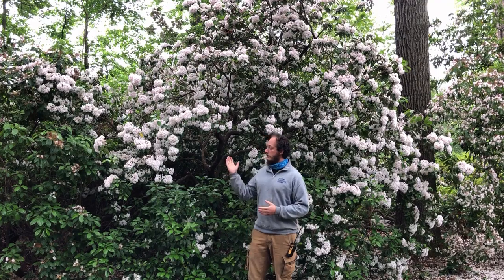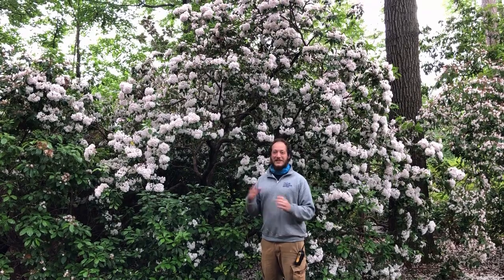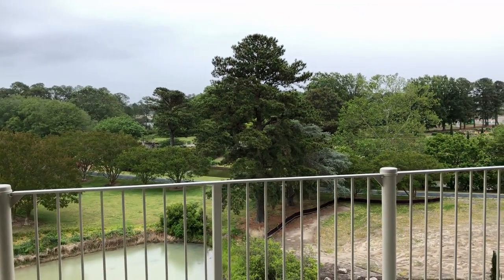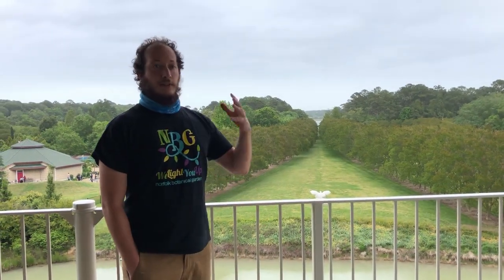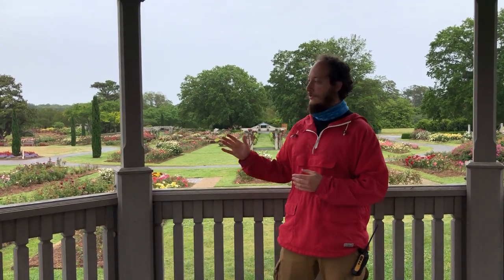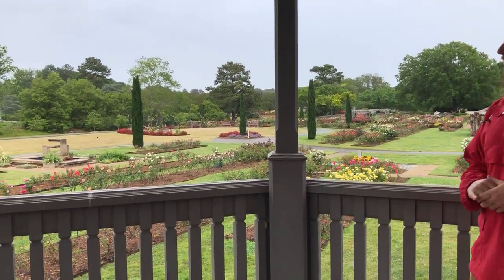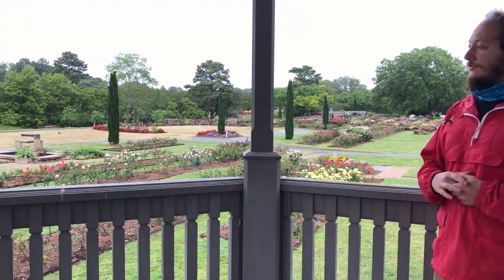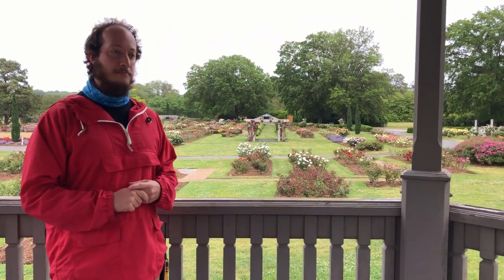NBG Virtual Tour with Charles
NBG Tour Guide Manager Charles MacConochie takes you to some of his favorite areas of the Garden including a view from the newly restored NATO Tower.